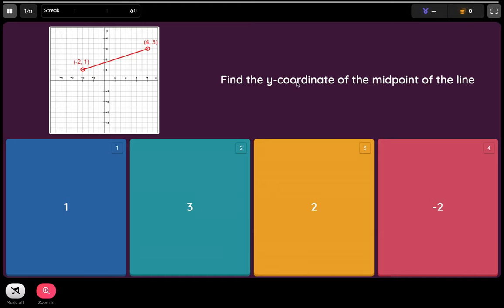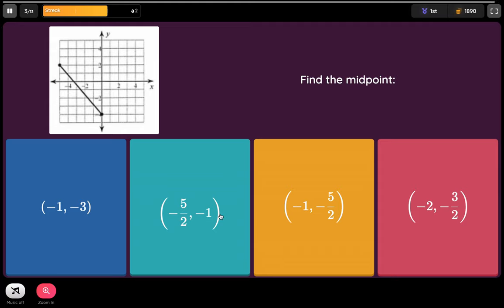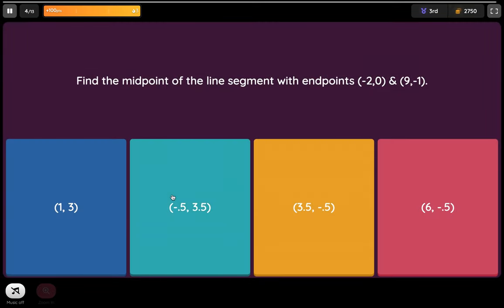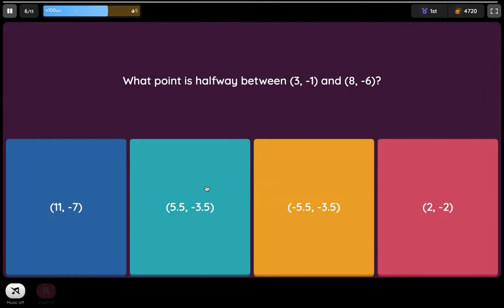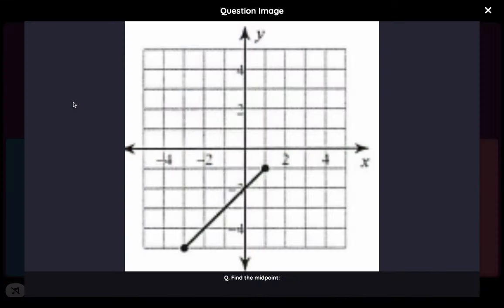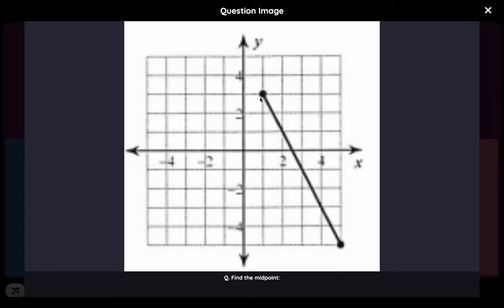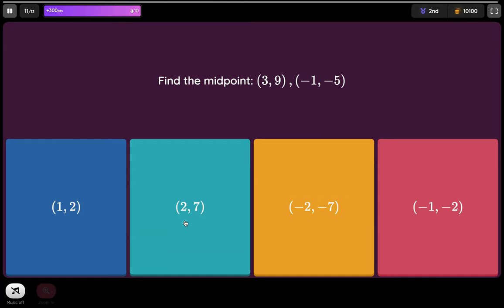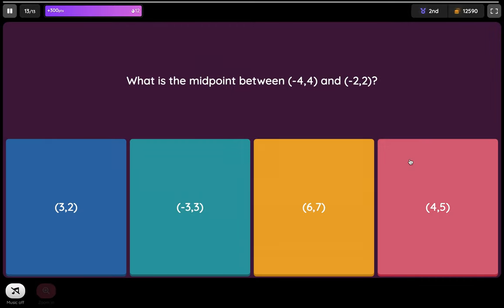Midpoint Formula - Quizizz - Game 1